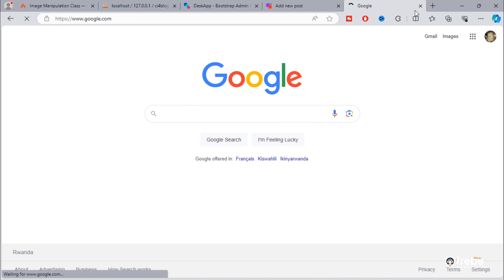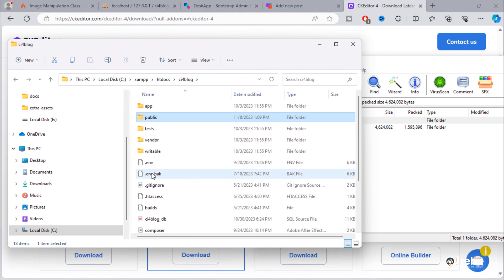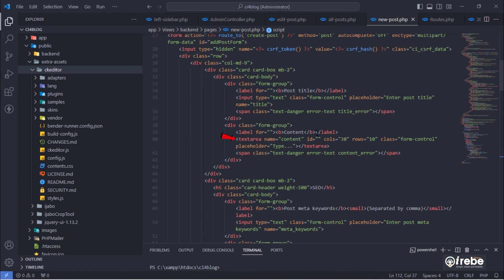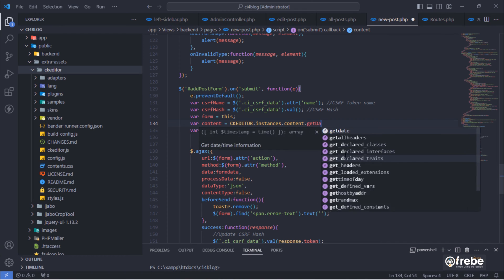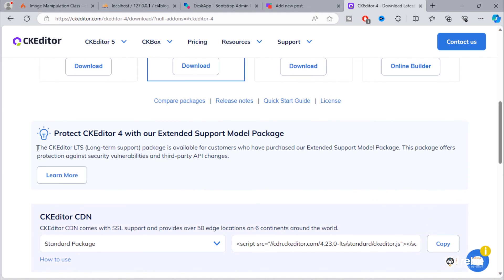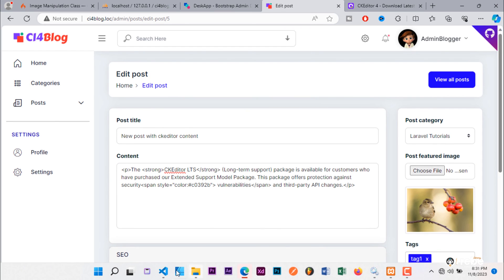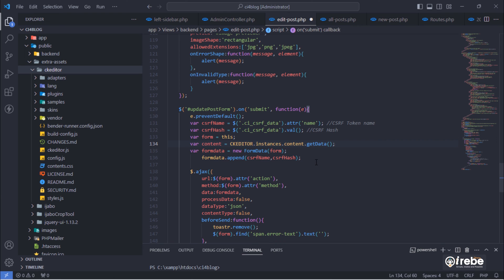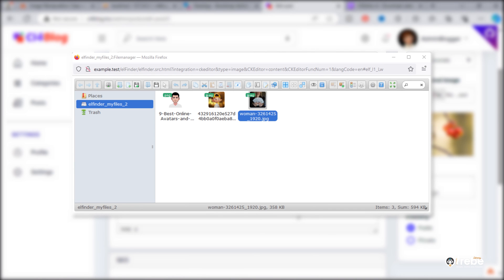#29. Integrate CKEditor 4 in CodeIgniter 4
In this video, we will Learn how to install, integrate and configure CKEditor 4 WYSIWYG editor. The best enterprise-grade WYSIWYG editor. Fully customizable with countless features and plugins.

You may continue using CKEditor 4.22.1 and below under the open source license terms. Please note, however, that the open source version no longer comes with any security updates, so your application will be at risk.

In order to download the open source version of CKEditor 4, use tags 4.22.1 and below. CKEditor 4.22.1 was the last version of CKEditor 4 available under the open source license terms.